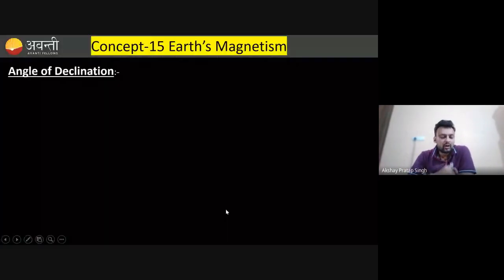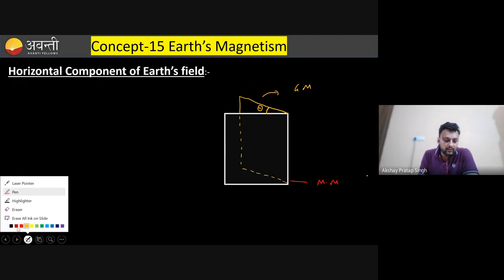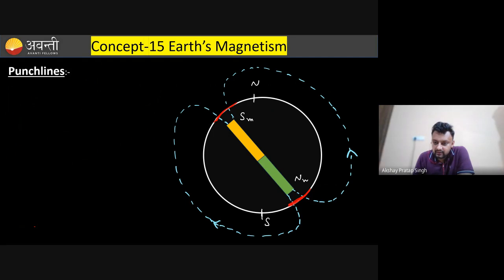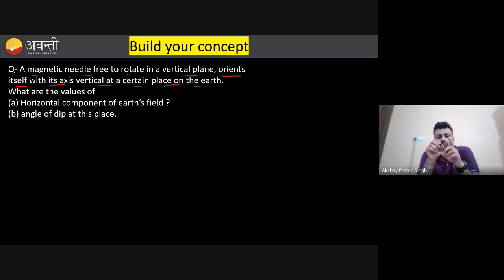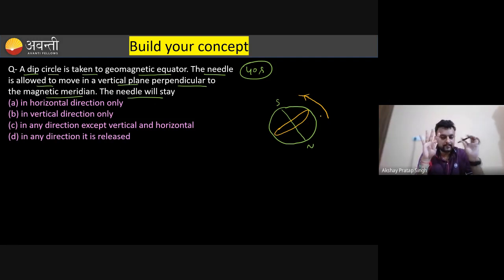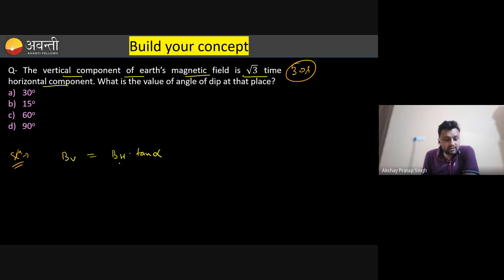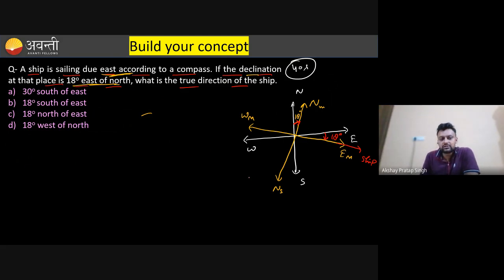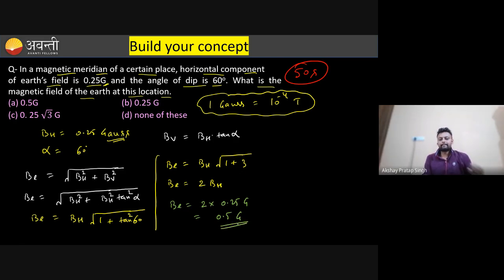Magnetic Effect of Current (Lec-8) | Enable+ Class 12 Physics | 18th Sept, 2023